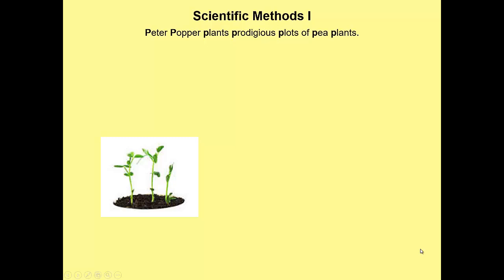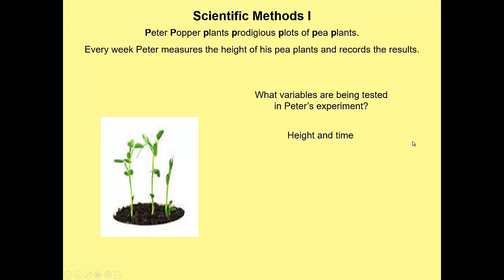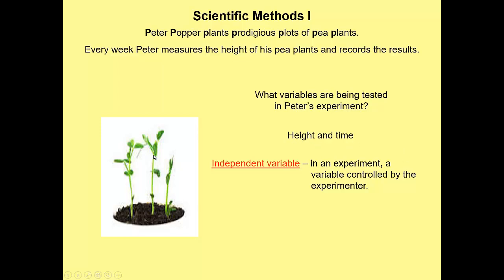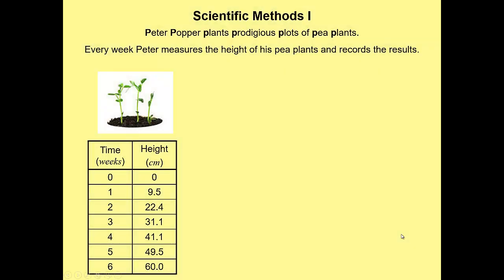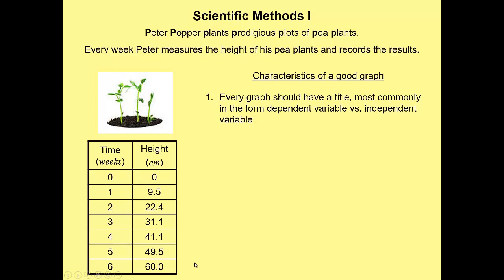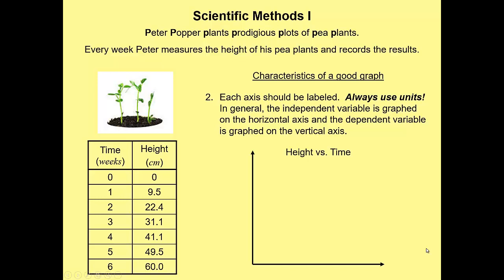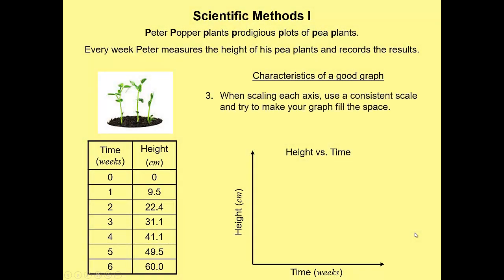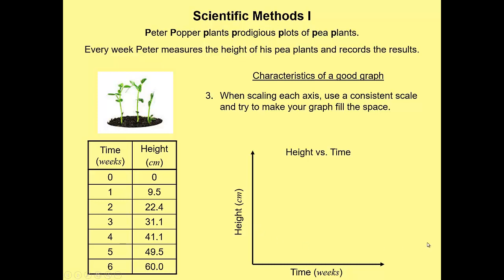Scientific Methods I